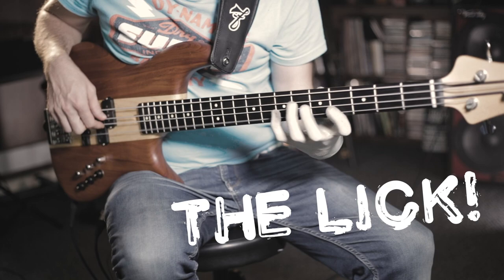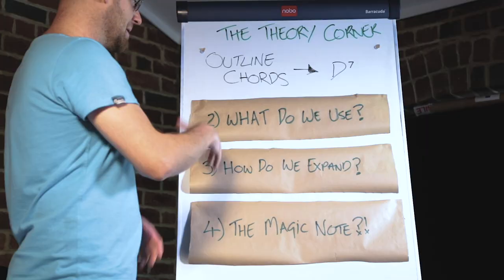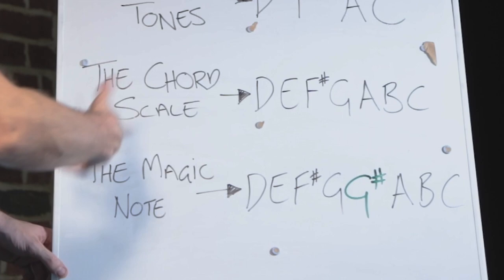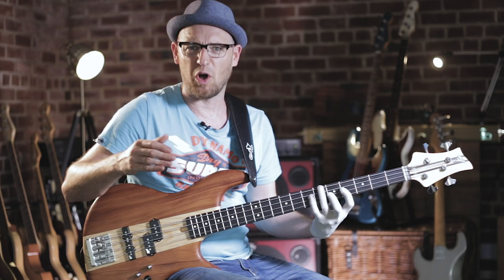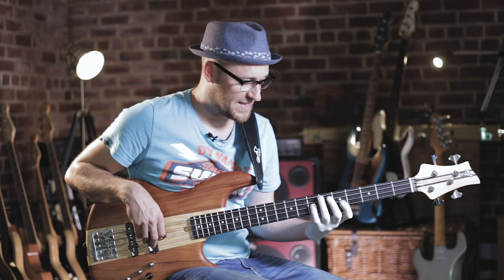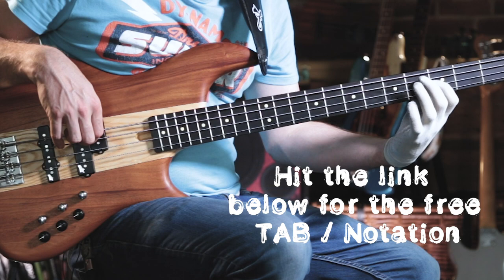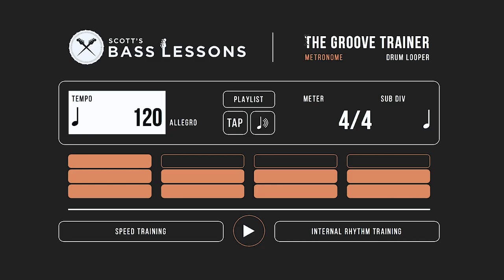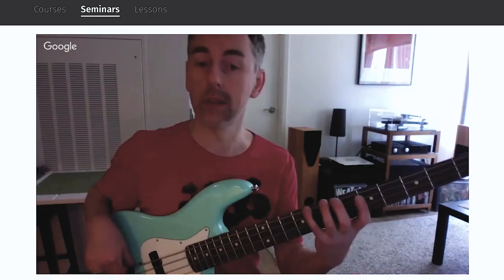Ridiculous bass lick (and the note I can't live without)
In this lesson I'm going to show you a bass lick...

But, it's WAY more than that.

When you learn this ridiculously cool bass lick you'll also learn how to insert and use a very special note into your descending bass fills and runs to give them a super hip chromatic sound...

It's the same kinda sound you'll have heard me use hundreds if not thousands of times before... and you've probably wondered how I'm getting that vibe.

Well, this is how.

And yes... it's just one note!

Scott :)